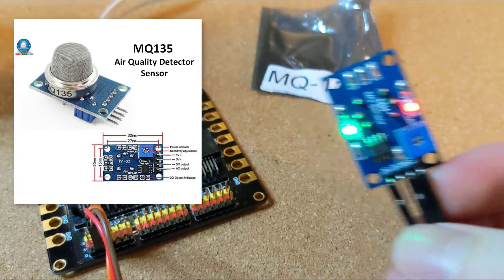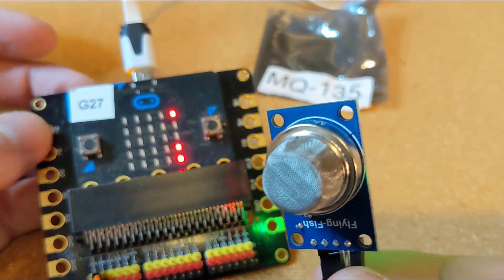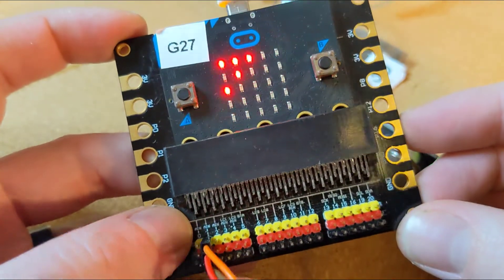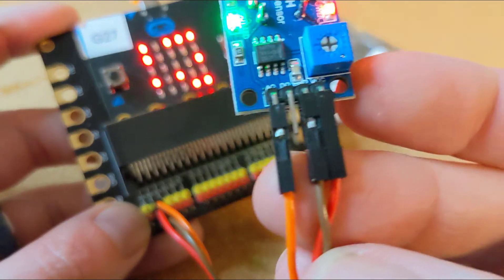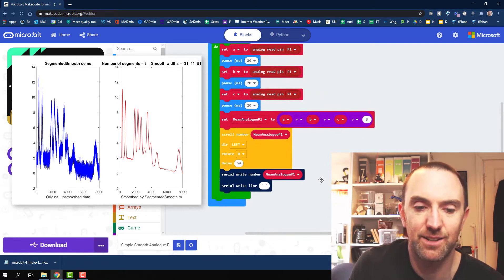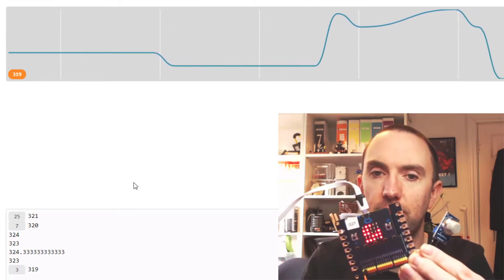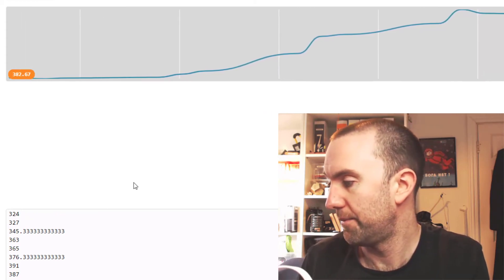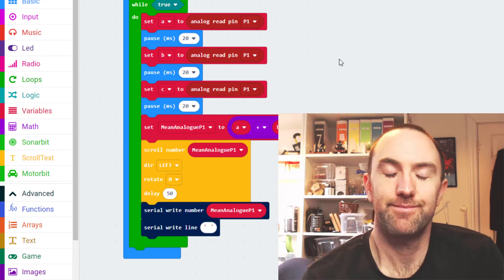MQ-135 Air Quality Sensor with a Micro:bit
Use the analogue input pin to detect and measure the levels of Volatile Organic Compounds and smelly things like hand sanitizer.